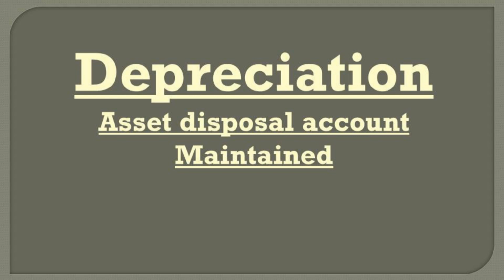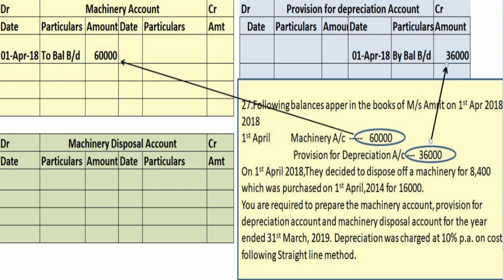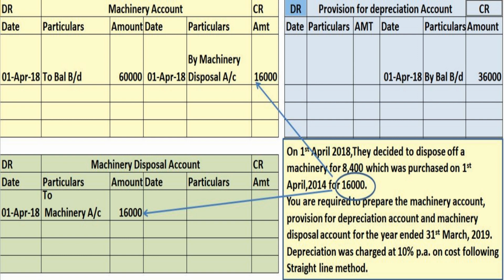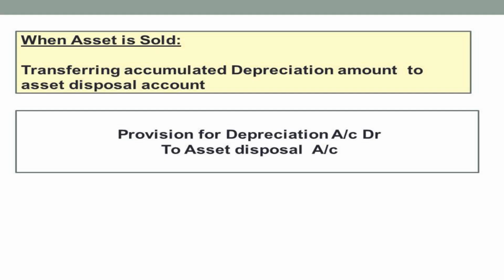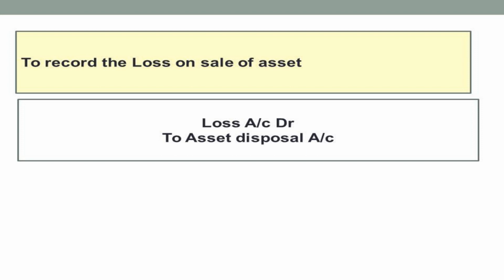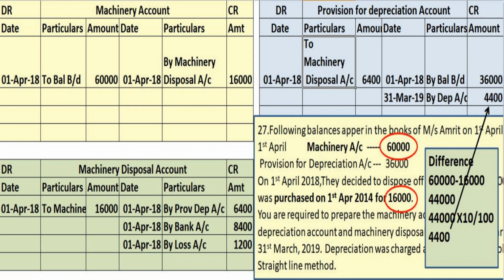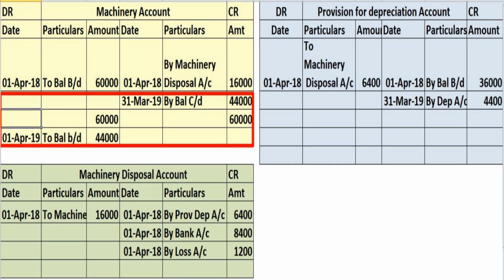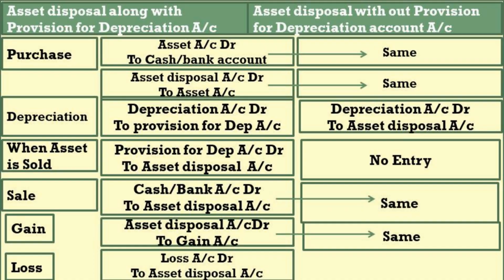Depreciation | Asset Disposal A/C | Provision for Depreciation A/C | Accounts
Depreciation | Asset Disposal A/C | Provision for Depreciation A/C | Asset A/C | Accounts for Class 11, 12, B.com, MBA

In this video, I have solved a depreciation problem showing all the three account - asset account, provision for depreciation account and asset disposal account with detailed explanation along with journal entries.

Accounting for Depreciation (Introduction and Basics) SLM,
Depreciation explained,
Class 11 : ACCOUNTS | DEPRECIATION - Basic Concepts,
Machinery account,
Asset Account,
Depreciation Account,
Provision for Depreciation account,
Machinery disposal account,
Asset Disposal account,
Depreciation formula,
How to calculate depreciation using straight line method,
Adjusted cash book,

depreciation class 11 important questions with answers,
depreciation class 11 questions,
depreciation class 11 questions with answers,
depreciation class 11 ncert solutions,
depreciation problems,
depreciation written down value method or diminishing balance questions and answers,
depreciation straight line method sums,
depreciation straight line method problems,
depreciation straight line method accounting,
depreciation provided on machinery journal entry,
depreciation b.com 1st year,
depreciation b.com 1st year question,
depreciation accounting b.com,
depreciation chapter of b.com,
depreciation chapter,
depreciation chapter of class 11 solutions ts grewal 2020,
depreciation chapter of class 11 solutions ncert,
Accumulated Depreciation account,
Depreciation on machinery